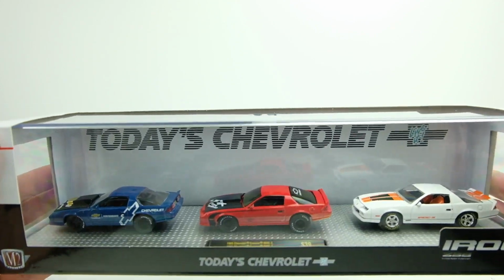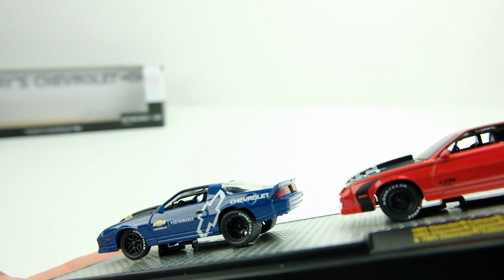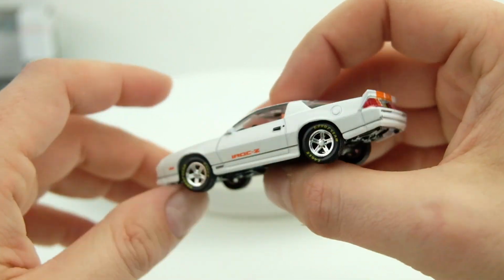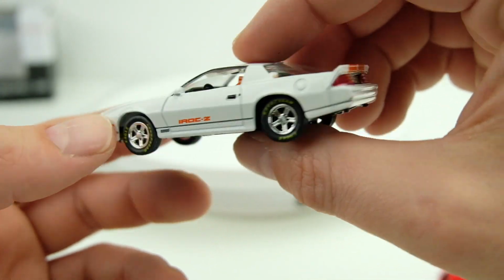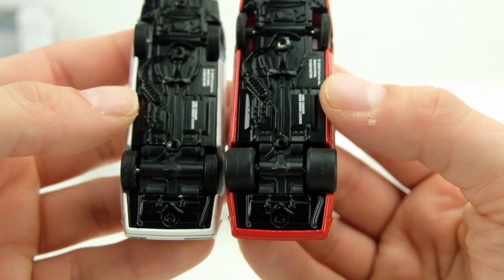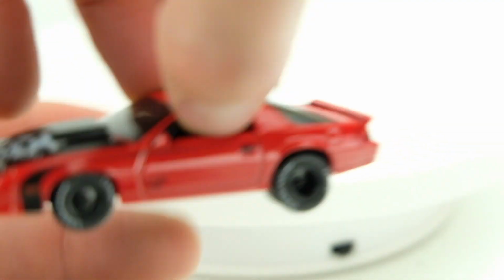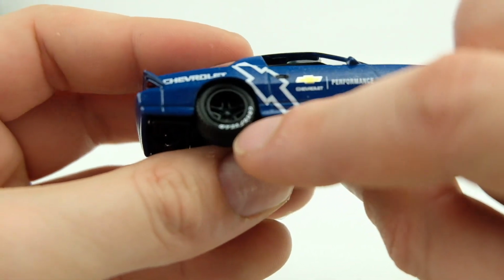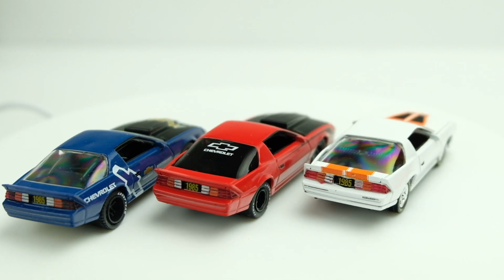UNBOXING M2 Machines 1985 Chevy Camaro IROC 3 Pack / Wal-Mart Exclusive Set & Quality Control Issues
In this video I unbox the Wal-Mart exclusive M2 Machines 1985 Chevy Camaro IROC 3-pack. This is a late 2020 release and is limited to 9,600 pieces world-wide.

While there are plenty of third gen Camaro castings out there already, I actually think M2 did a good job tackling the casting and overall I'm pretty impressed with the casting. but quality control issues still plague M2. Now I will say they have gotten better over the years, but the white IROC in this set is total trash. It should have never passed quality control. The other two cars in the set are fine, but the white one is really bad.

With that being said, the red IROC is absolutely awesome and will probably make my 2020 Top Ten list of castings I've bought in 2020.

So, what are you experiences with M2 castings? Do you collect them? Have you found quality control issues with the M2s you've bought in the past?